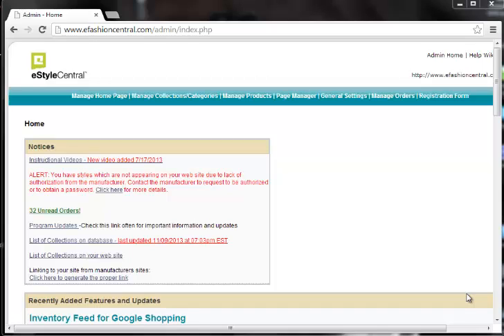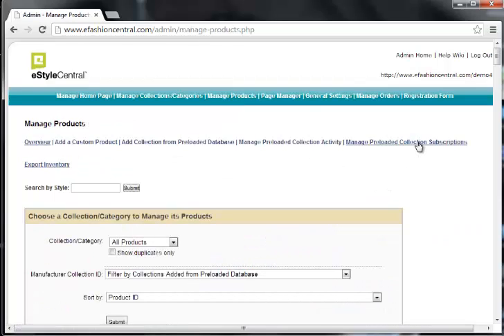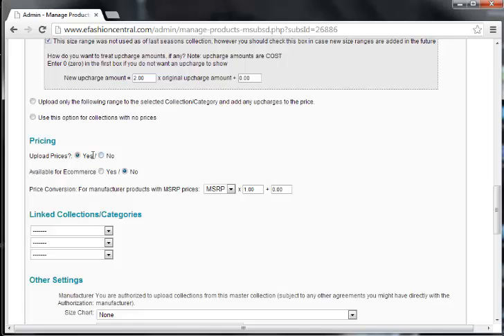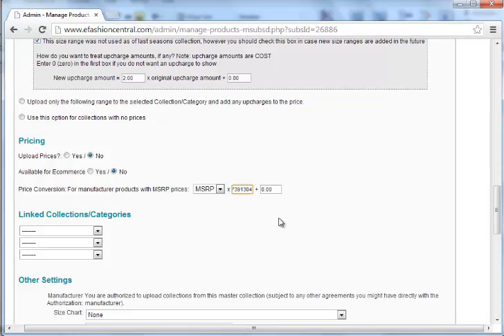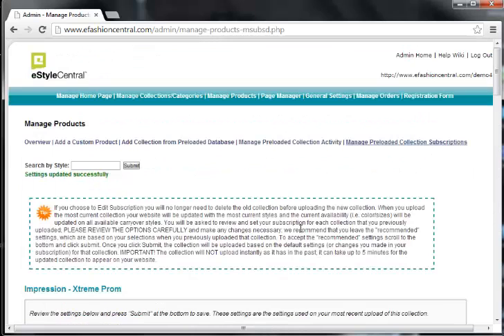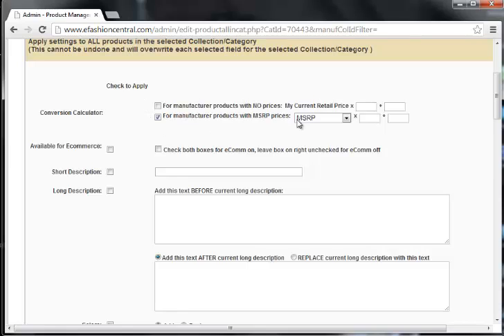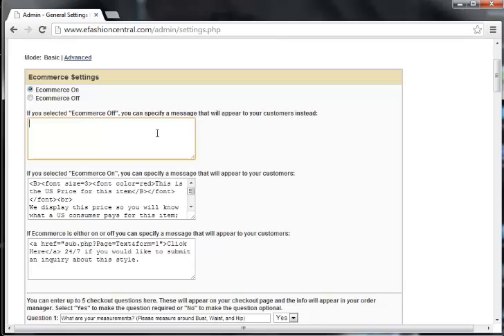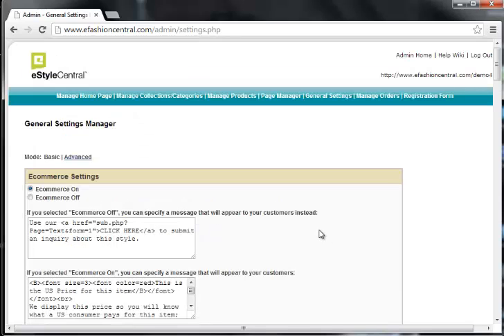eCommerce On/Off tutorial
Tutorial on changing the current markup on a collection that is already on your website to a different markup.  And how to show a price while not showing an Add to Cart Button.